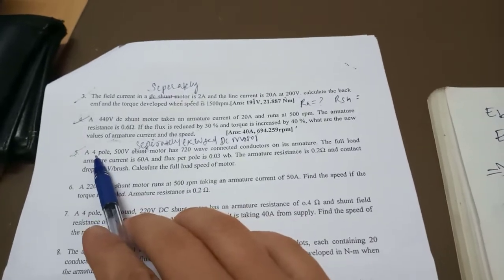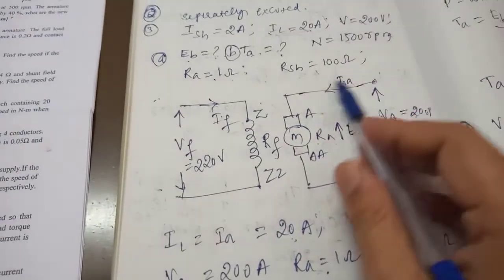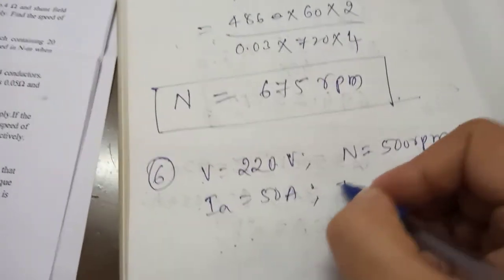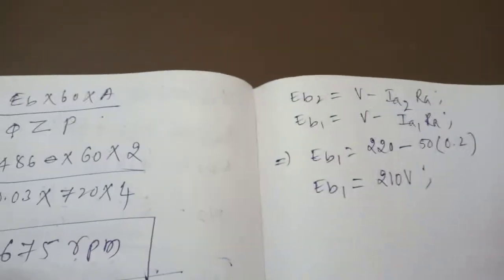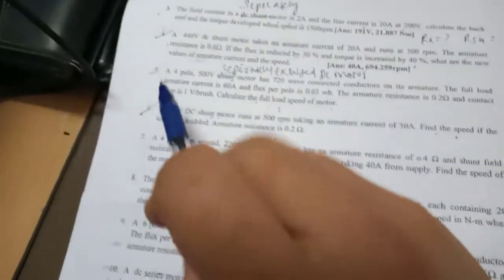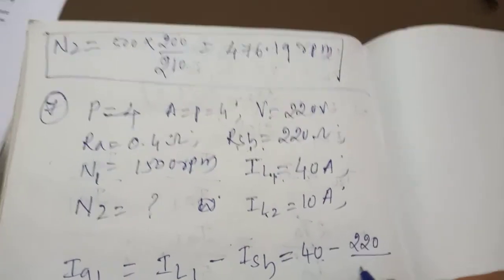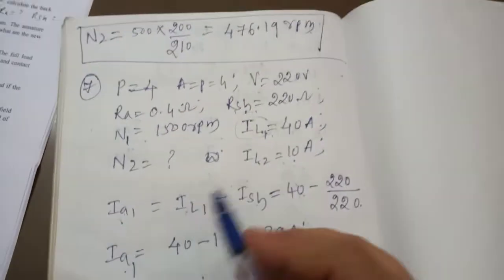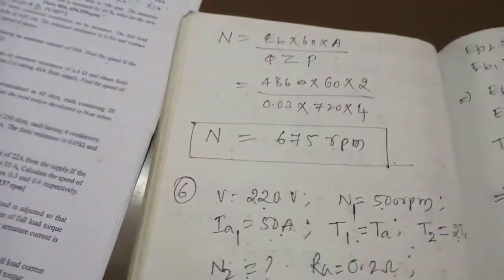Lecture video-3 Numerical Problems and Solution on DC Motors